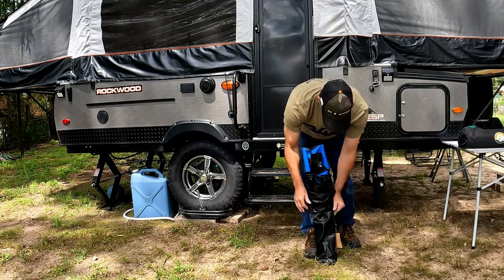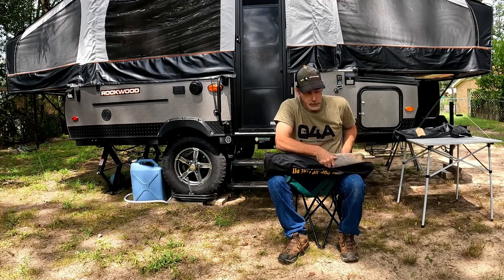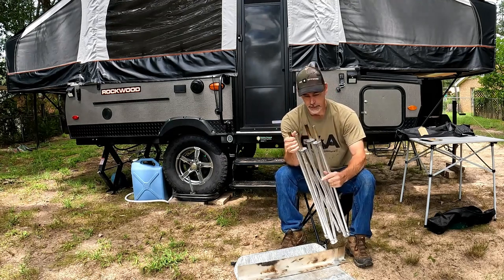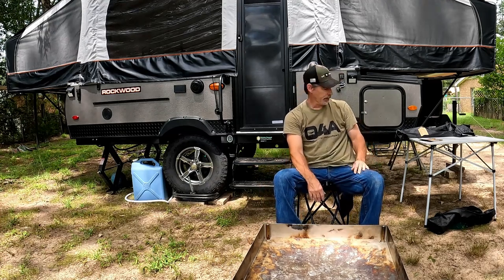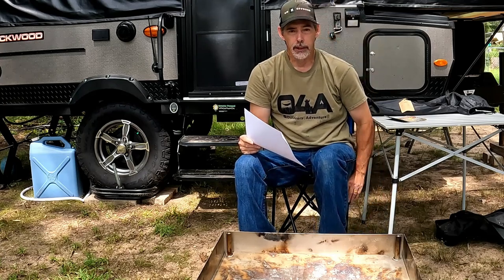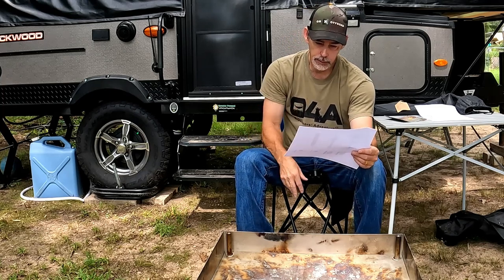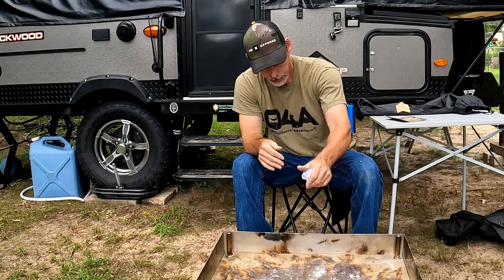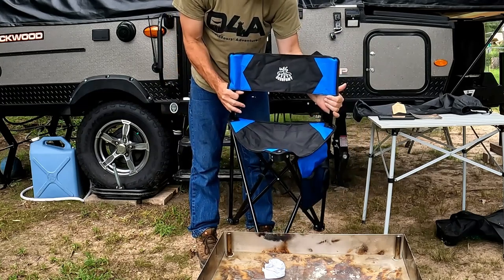Why You Need the, Deerfamy Tripod Chair, for Your Outdoor Adventures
The tripod type chair is a great chair to use when you are working or need more mobility from a sitting position. These are great for fishing and sitting around the campfire. Being light weight makes them perfect for taking to the fishing bank or into the woods to the campsite.

   The foldable design is easy to use, and the shoulder straps and the carry bag are provided so you to take it anywhere, weighing only 3.08 lbs!
18.5 inches from the ground, it protects the knees and makes it easy to get up and sit down， the tilting design of the backrest can protect your waist.
Quick storage and access to cups, phones, or other items.
Expanded : 16.9"(L) X 16.9"(W) X 29.5"(H), Folded: 4.9"(L) X 4.9"(W) X 29.5"(H),18.5 inches off the ground, holds up to 243 lbs.
DEERFAMY PROMISE- Zero risk, two-year warranty, and lifetime customer service.